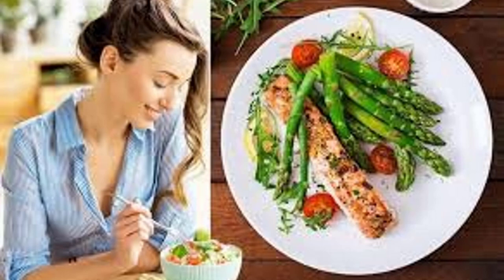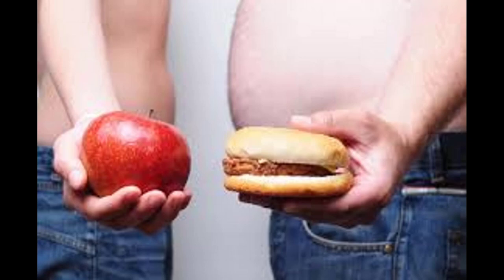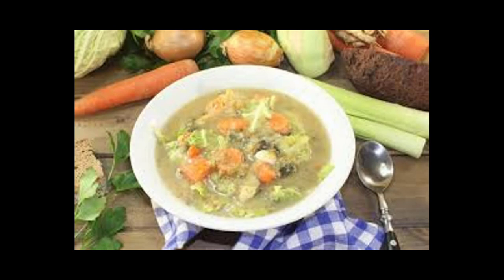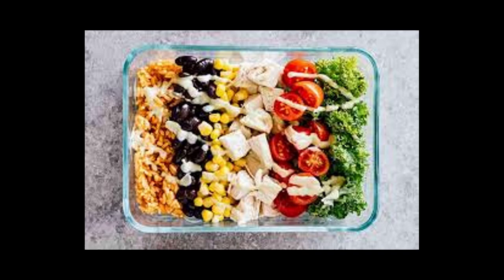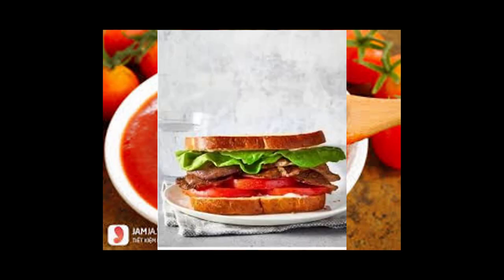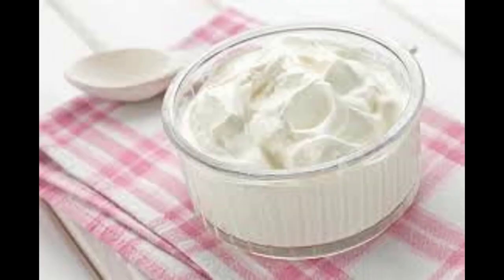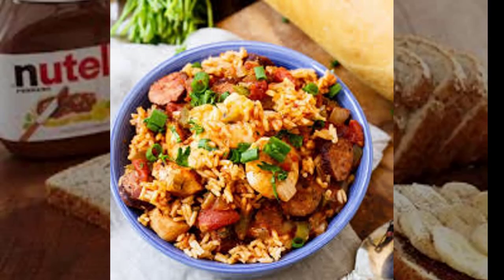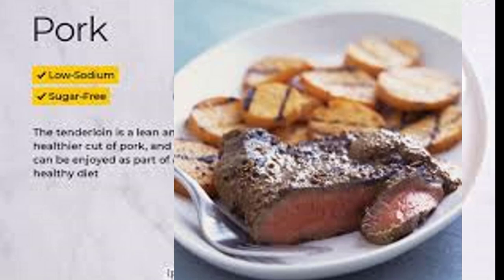Diet blood 7 day pland